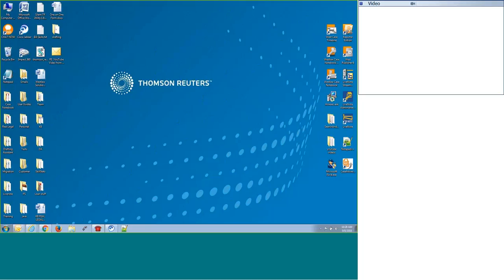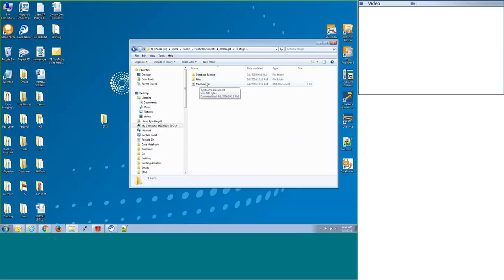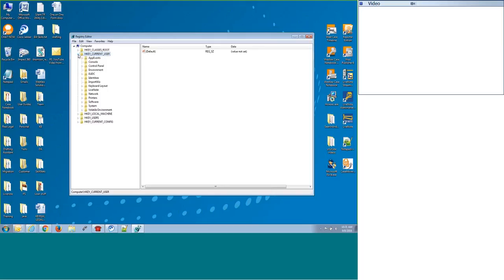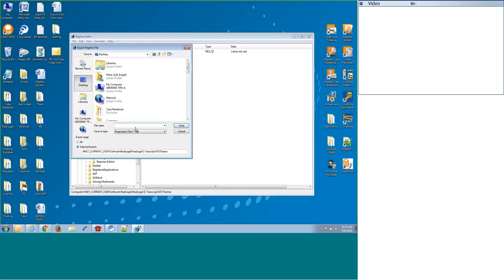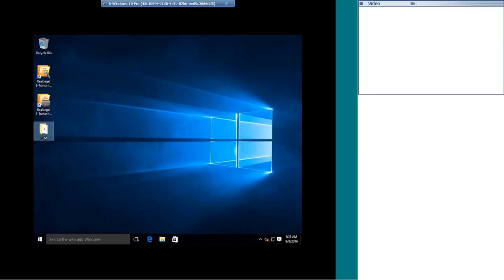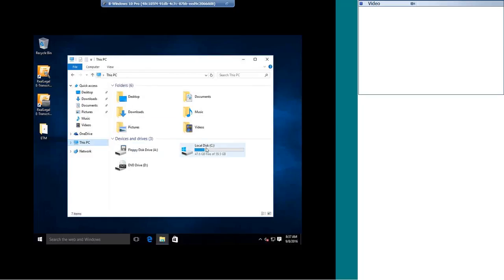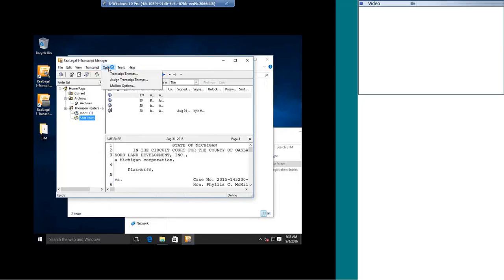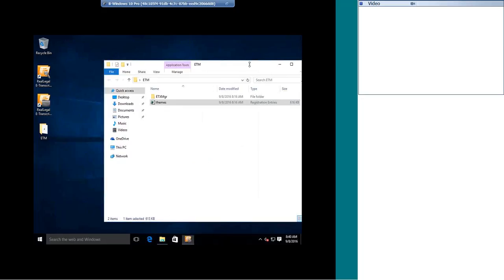Thomson Reuters RealLegal – Migrating Files & Themes to a New System in E-Transcript Manager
This video will show you how to migrate files and themes from Thomson Reuters RealLegal –  in E-Transcript Manager to a new system.

Thomson Reuters RealLegal software is used by court reporters and reporting agencies to produce files for attorneys, such as signed and bundled transcripts that include exhibits and video synced bundles.